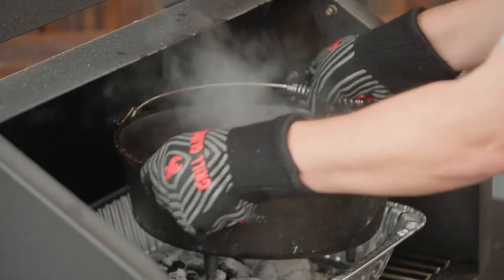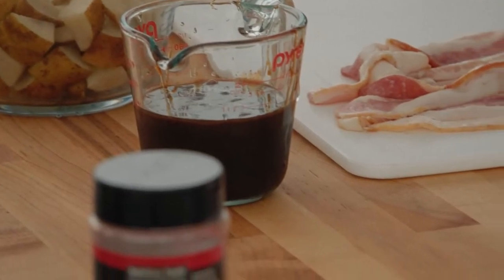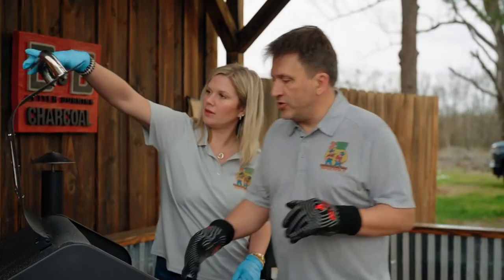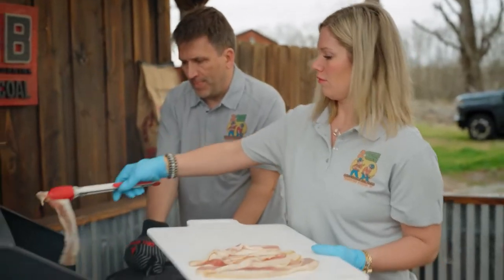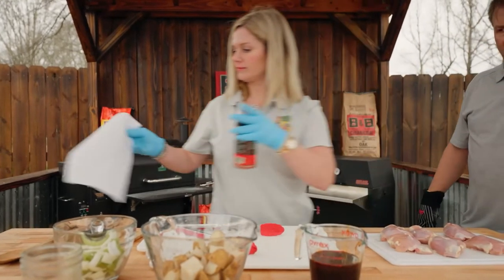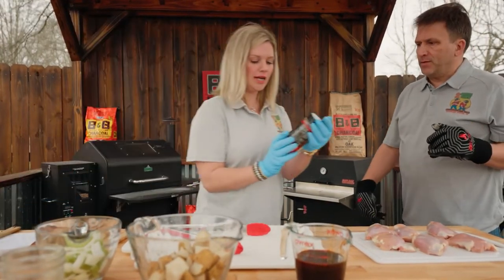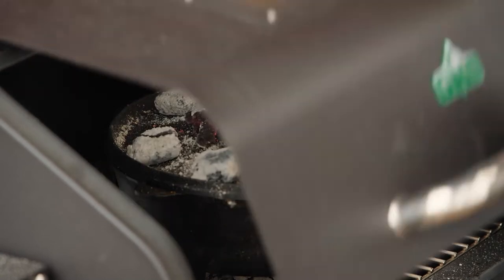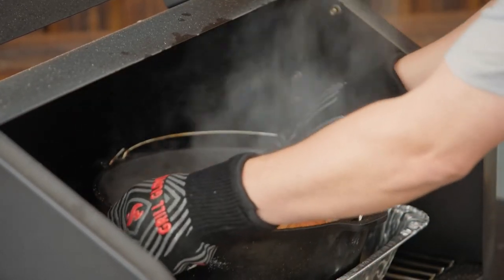Chicken Outcast with 2 Swine Crew & B&B Charocal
Steve & Amy from 2 Swine Crew are showing how to use up leftover chicken thighs that may not have made the turn-in box for a hearty meal to feed the team in an easy Dutch oven recipe!